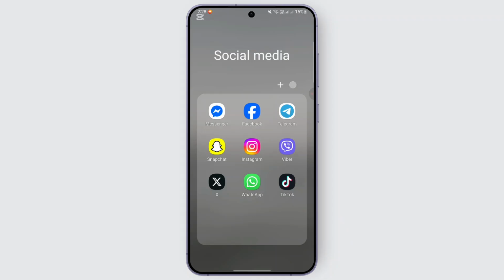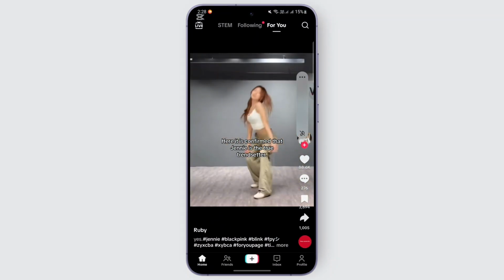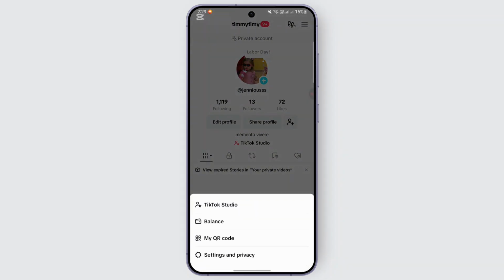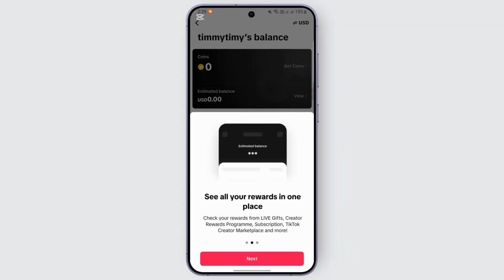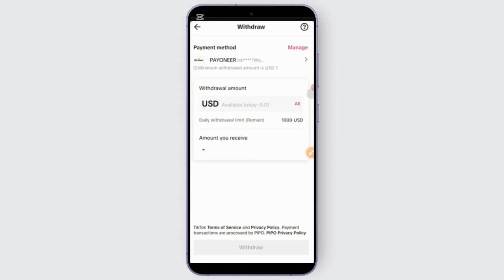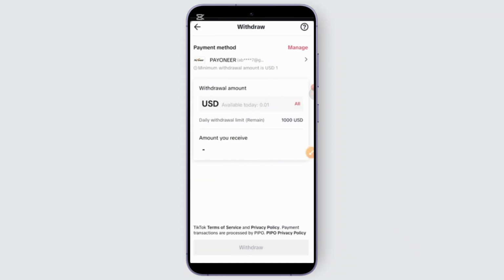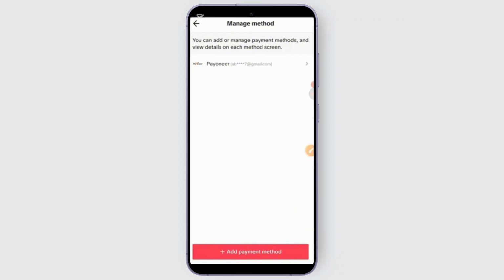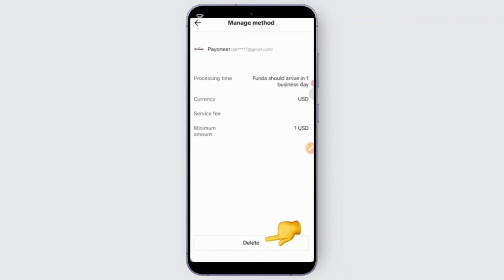How to Remove Credit/Debit Card from TikTok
Want to remove your saved credit or debit card from TikTok? This video will guide you through the steps on how to remove credit/debit card from TikTok quickly and easily. Whether you're asking, "How do I delete my payment method on TikTok?" or need help navigating TikTok's payment settings, this tutorial has you covered. Learn how to manage your billing information securely and take control of your account. Watch now to see how you can remove a credit or debit card from TikTok today!

Timestamps:

00:00 How to Remove Credit/Debit Card from TikTok
00:10 How Do I Delete My Payment Method on TikTok?